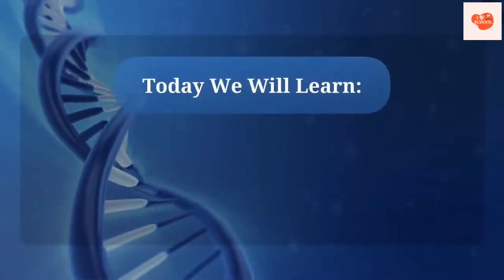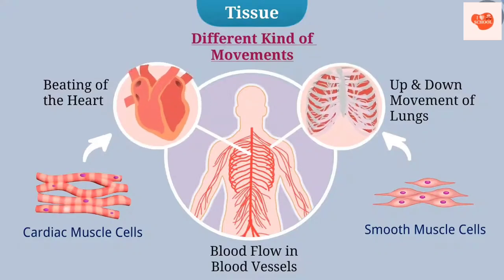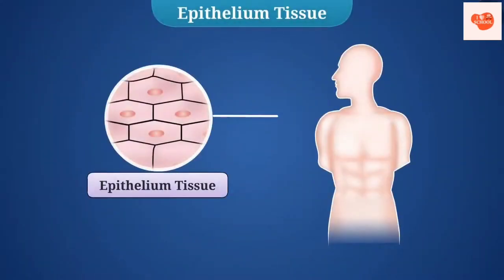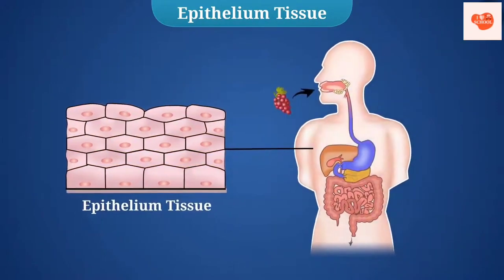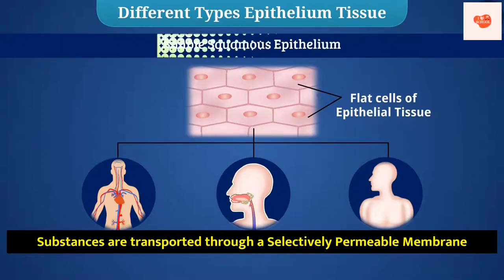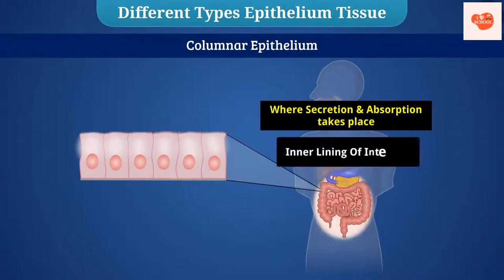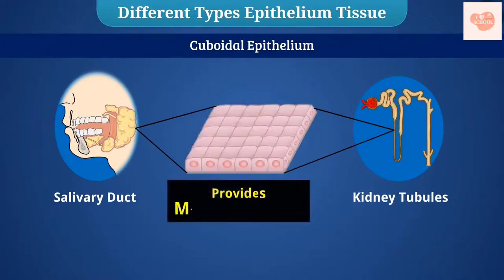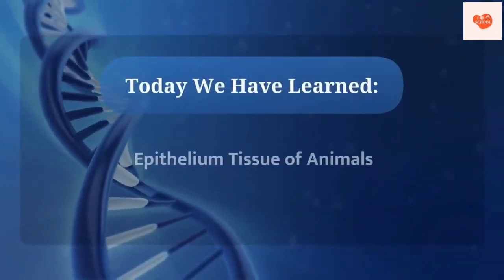Animal tissue : Epithelium Tissue//grade9 animal tissue